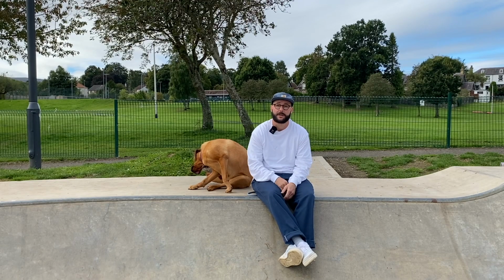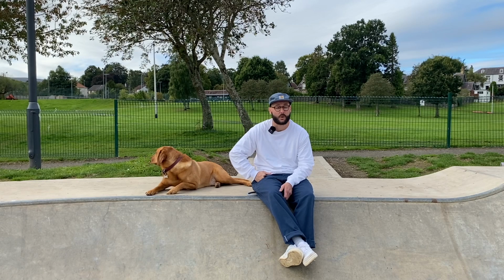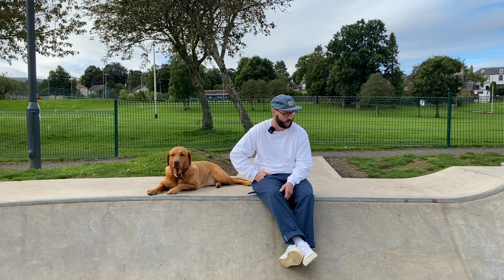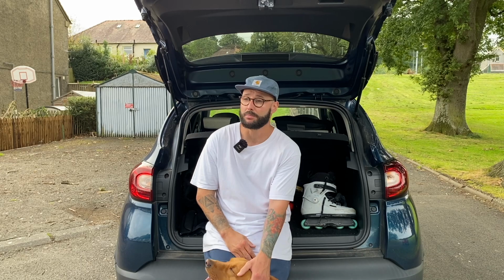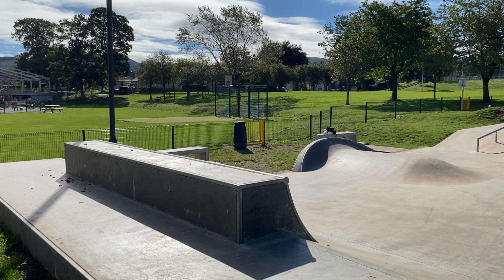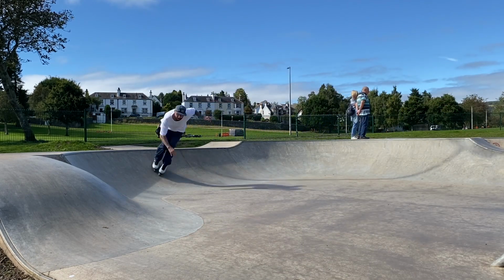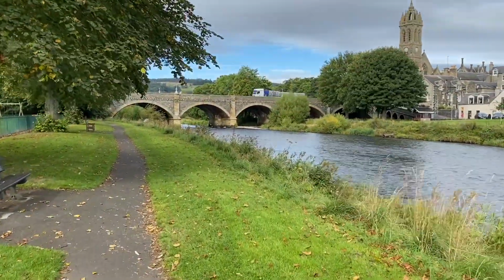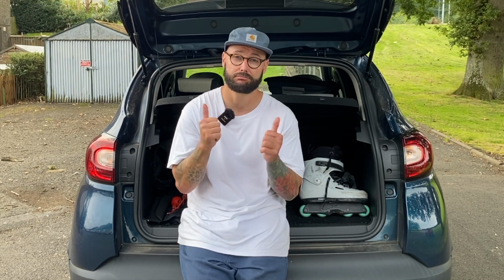Peebles Skatepark Review - beautiful scenery, great obstacles...and alpacas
Peebles in the Scottish Borders is the first skatepark where I have run into both horses and alpacas. Wildlife aside, it's a brilliantly designed little park with quite a few features and is definitely well worth a visit. I was there for almost four hours and the time just flew by. Watch the video to see how I got on.